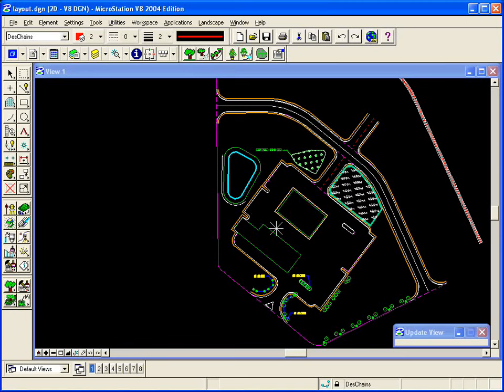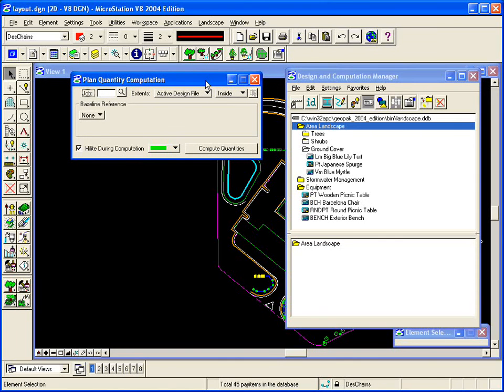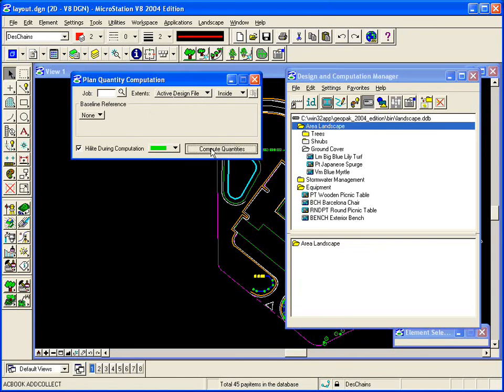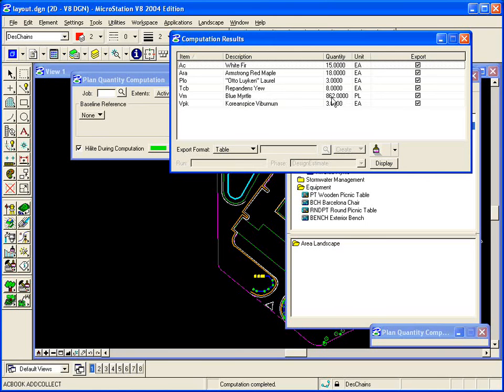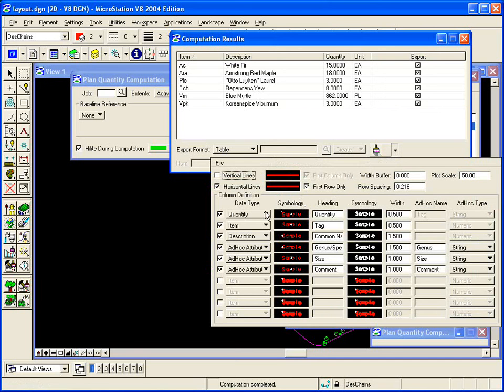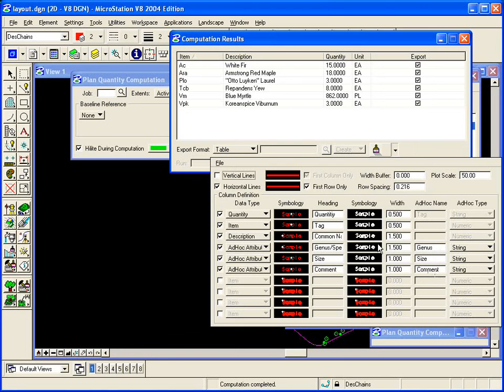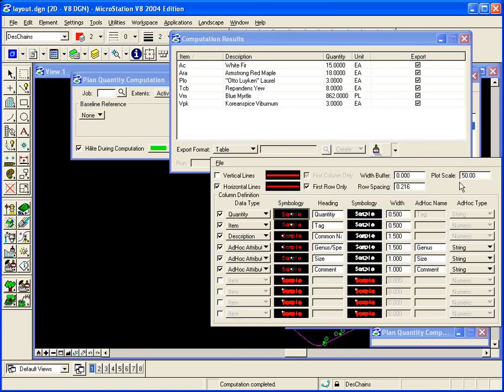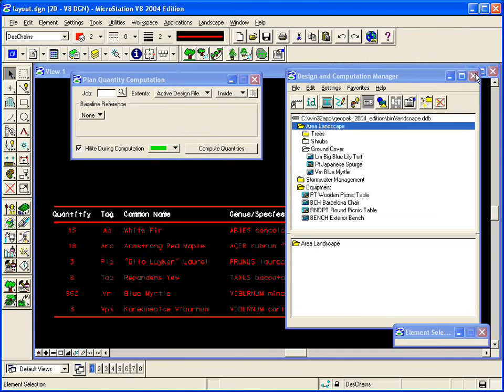Landscape Create Plant List